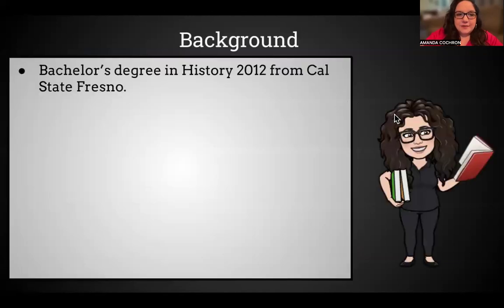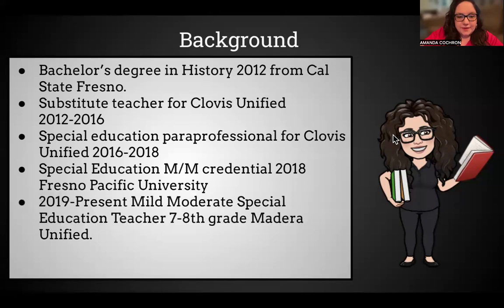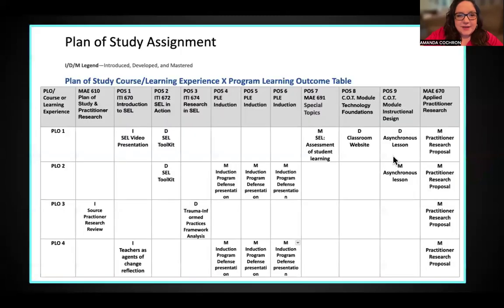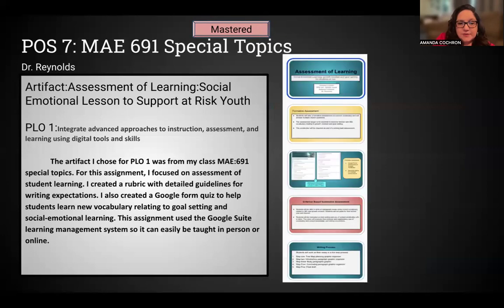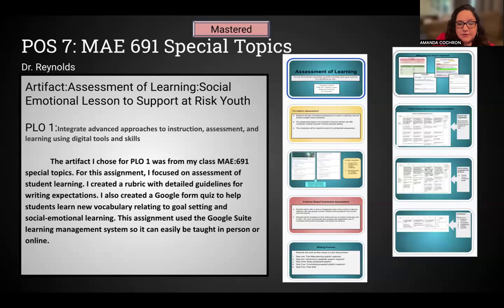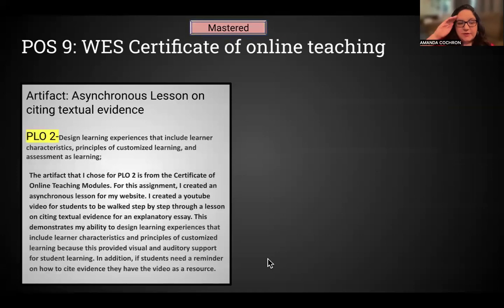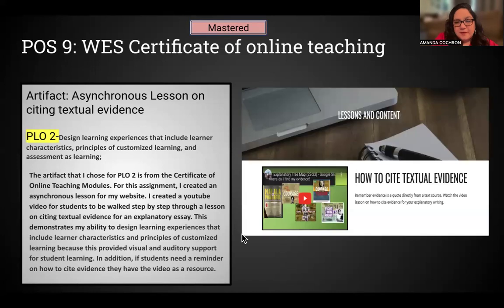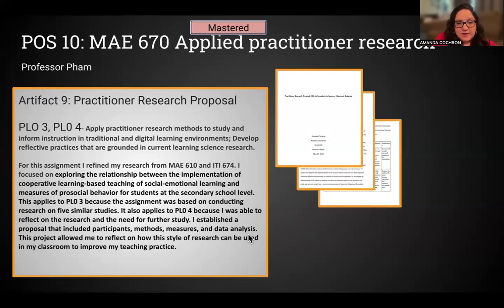MAE 670 Artifact Presentation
These are artifacts for my master's degree in social-emotional learning.